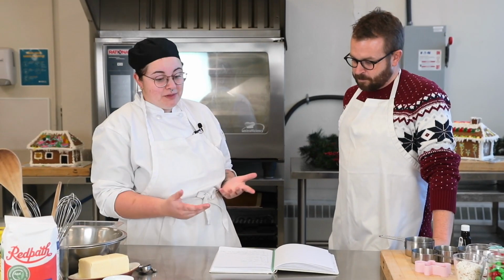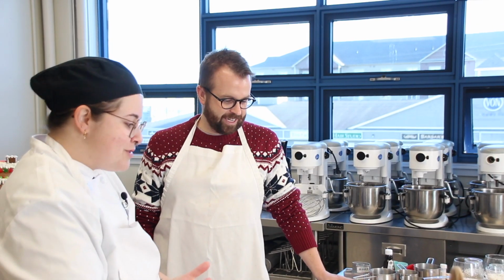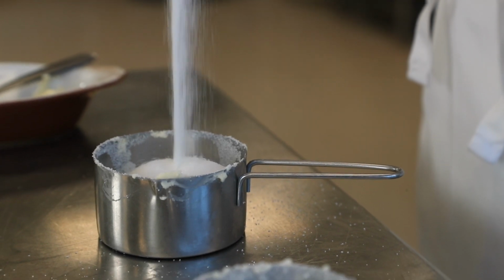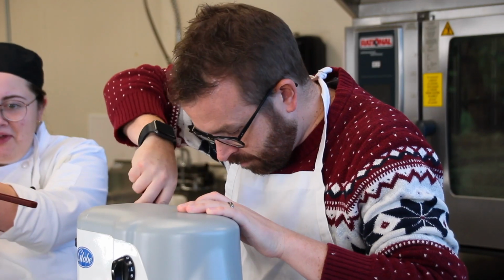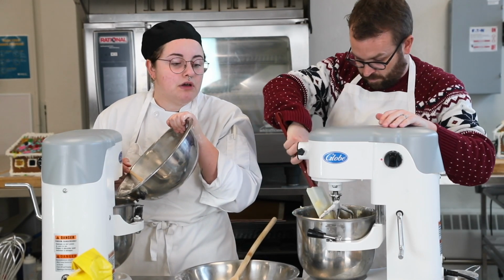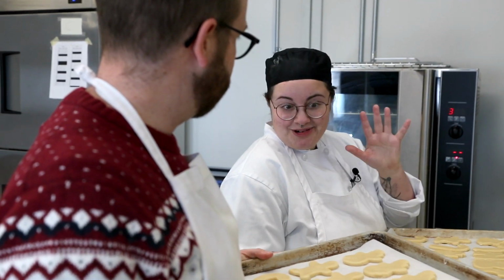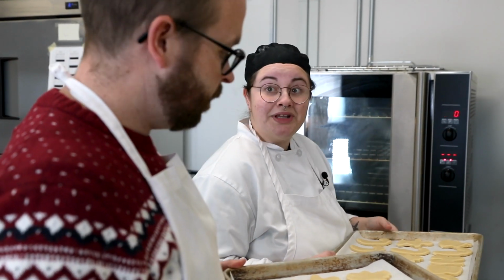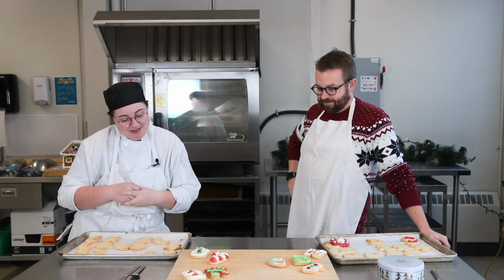AN NBCC HOLIDAY BAKE OFF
Our Recruitment Manager, Mike had the chance to catch up with local entrepreneur turned NBCC learner, Chanelle Belliveau, earlier this month.

In this video, Chanelle chats about her experience in the Culinary Arts Management program, while she coaches Mike through a festive sugar cookie recipe!